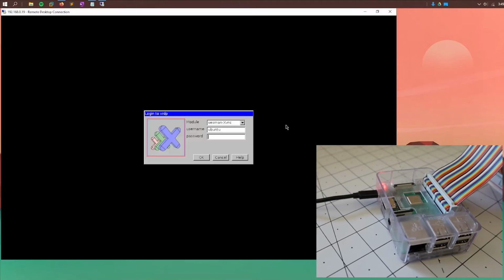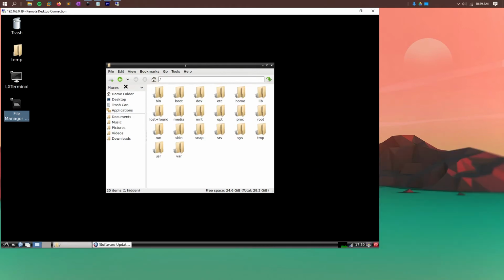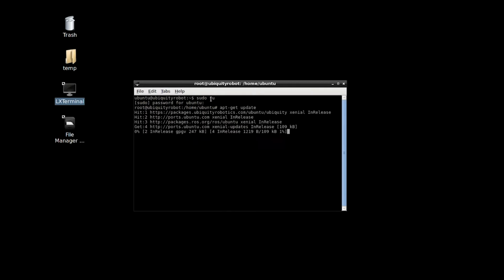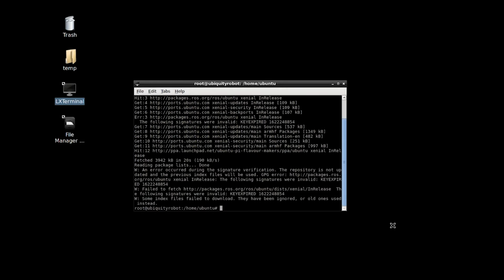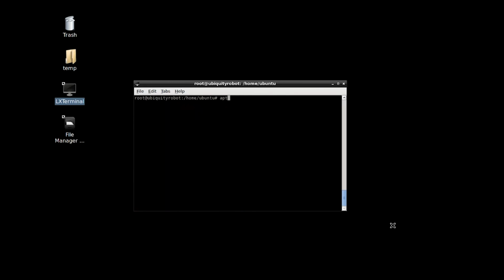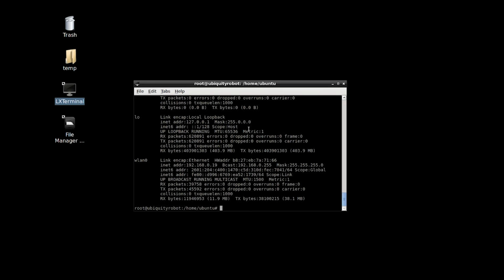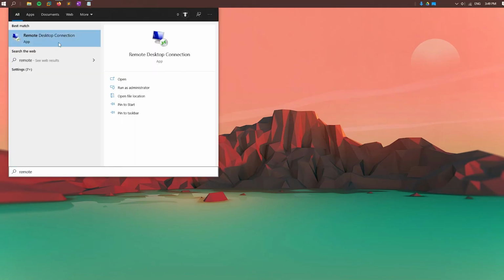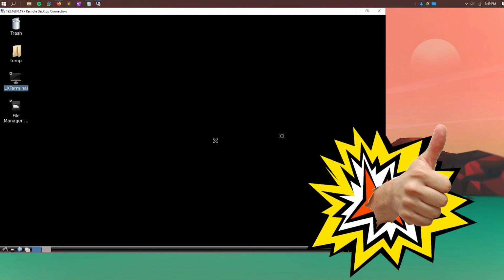How to remote into your Raspberry Pi from a Windows PC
Hello Engineers! Did you know that raspberry pi supports RDP (remote desktop protocol)? By installing the xrdp app on your raspberry pi, you can remote into it using your Windows PC. This allows you to conveniently access your raspberry pi without the need for an external monitor, mouse, and keyboard. Super cool and useful!

💻 Commands:
sudo su
apt-get update
apt-get upgrade
apt-get install xrdp
ifconfig

☑️ Materials
Raspberry Pi 3b+
GPIO breakout board

☑️ About QRbx
My name is Aary Kieu and I have a B.S in Electrical Engineering. I enjoy working with robotics/electronics and will be showcasing my projects here. I will also be posting engineering-related tutorials.